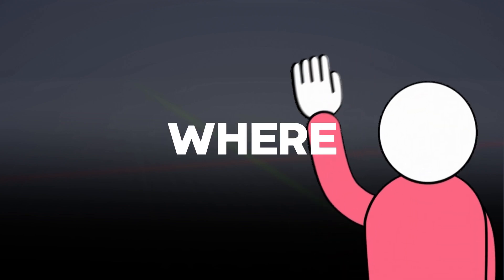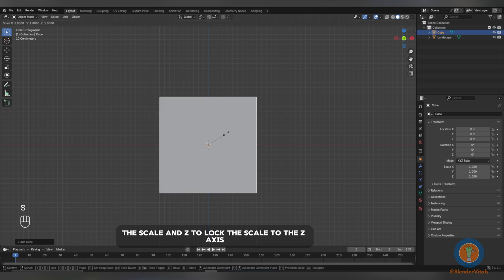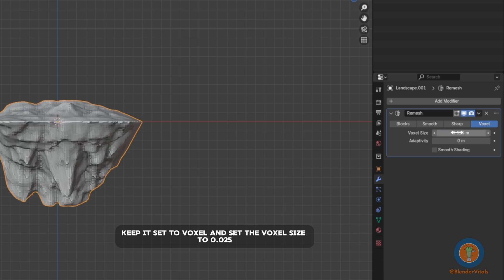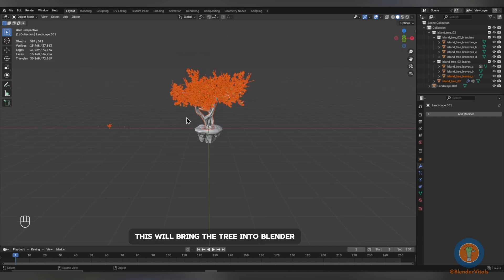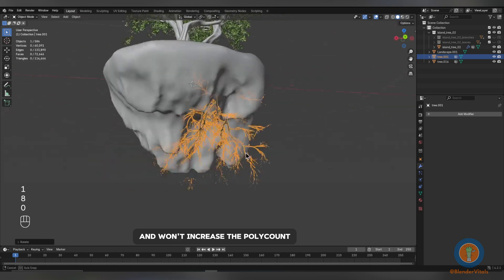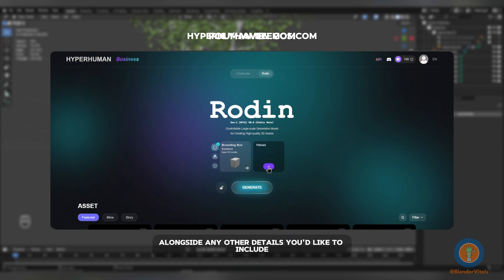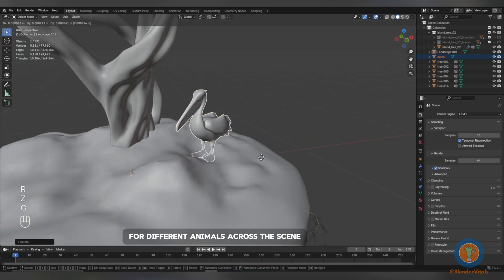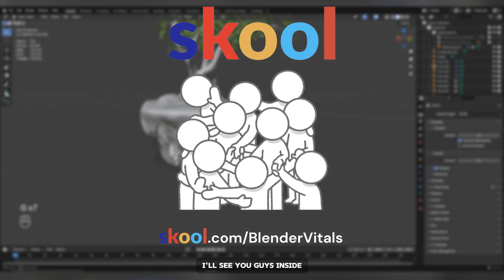Floating Island in Blender | Part 1 - Modelling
Welcome to the first ever, and long awaited, BlenderVitals Course. This is part 1 of a 5 part series where we'll be covering modelling.  Everything in this course is clear, and easy to understand. The course is also keeping with the BlenderVitals general theme of being straight to the point and not being any longer than it needs to be.